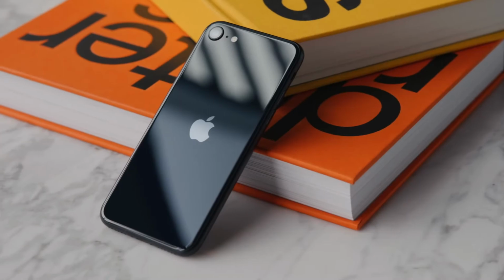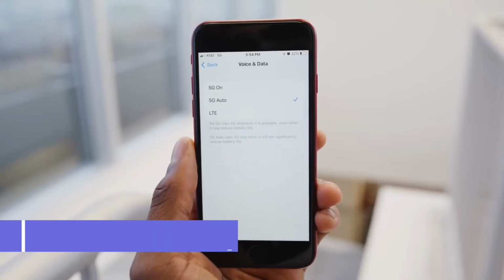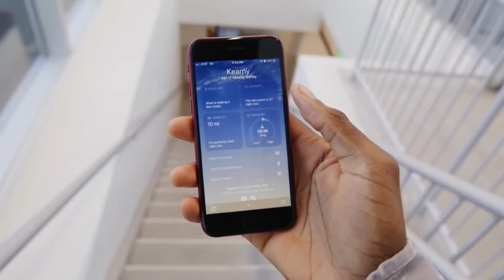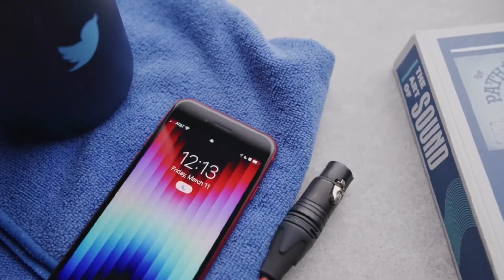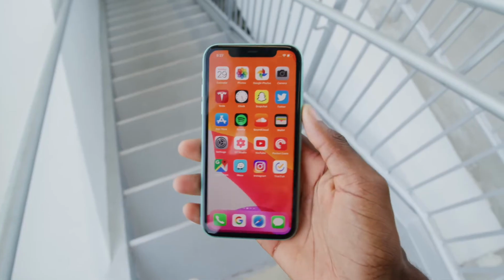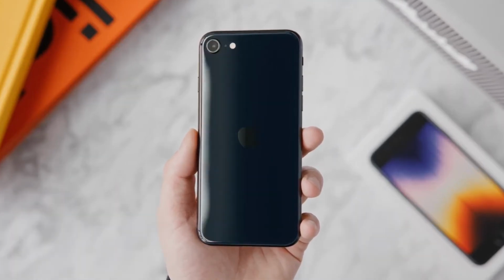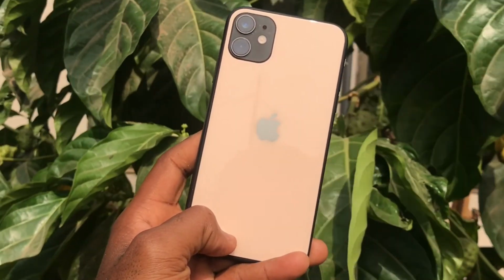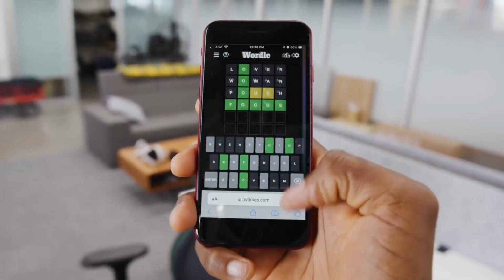iPhone SE 2022 Vs iPhone 11|Which One To BUY !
So in this video is a side by side comparison between the iPhone 11 and the New iPhone Se 2022 or iPhone SE 3 ...Get to know more about and if you should buy it at all !
The new iPhone SE 2022(iPhoneSE 3)and the iphone 11 which one has better value for your money !

Leave me a comment what you think about this two device. ?

Music
Music from Uppbeat (free for Creators!):